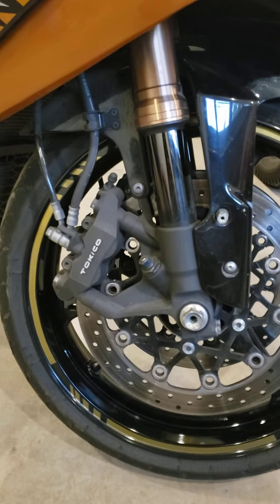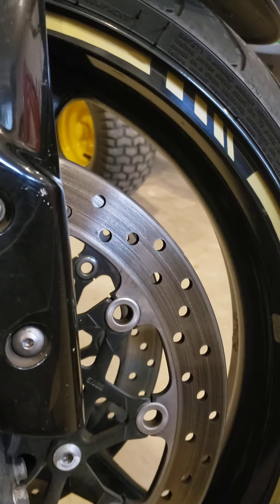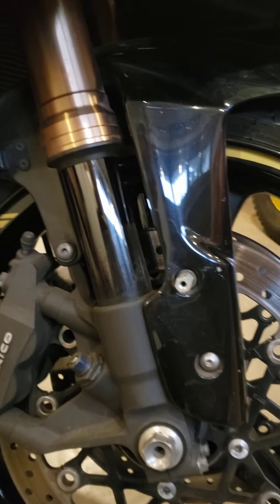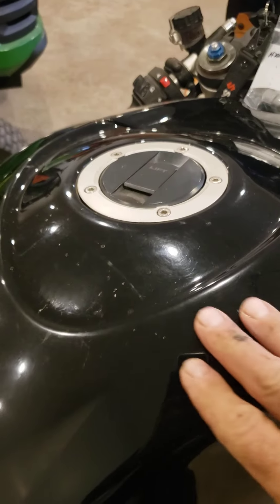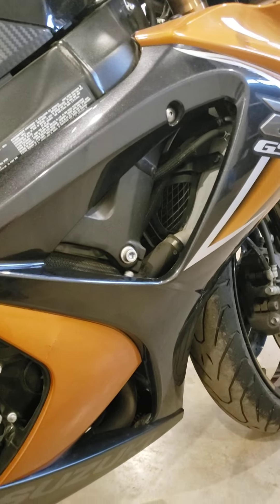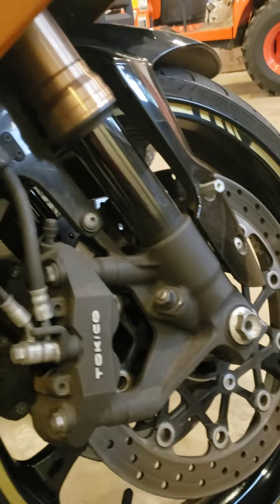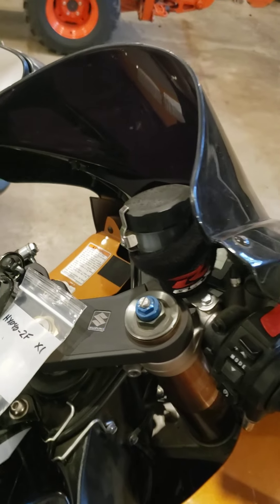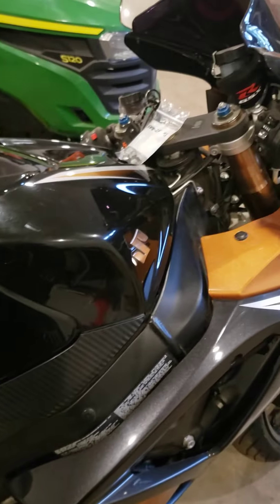GSXR 1000 point of view for buyer